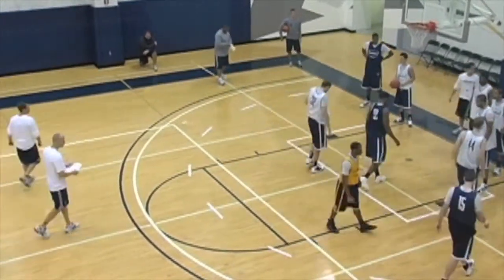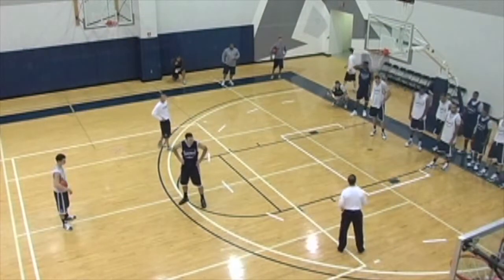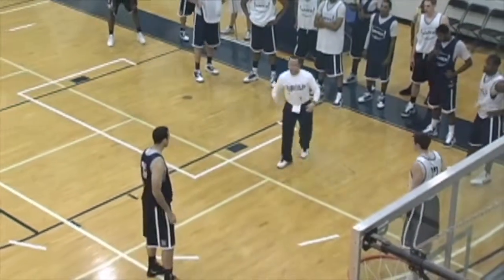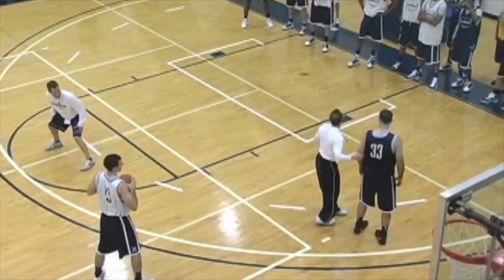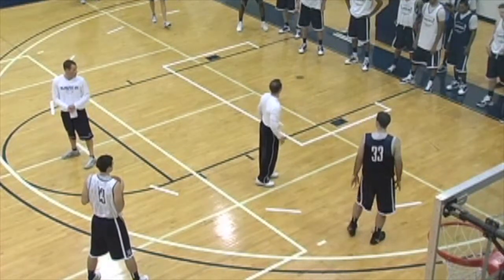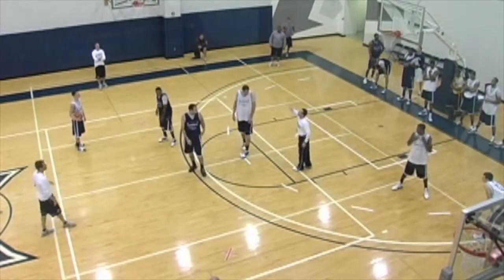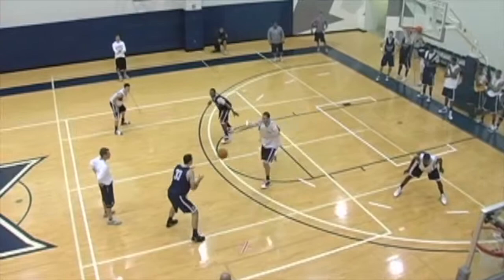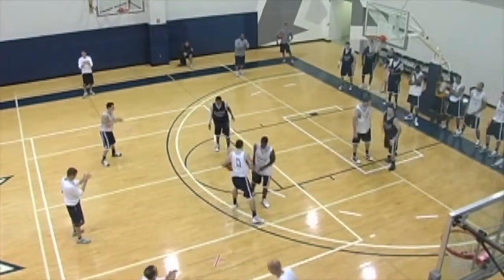3 Screen Drill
This video is about 3 Screen Drill